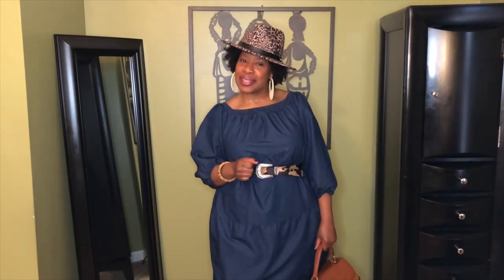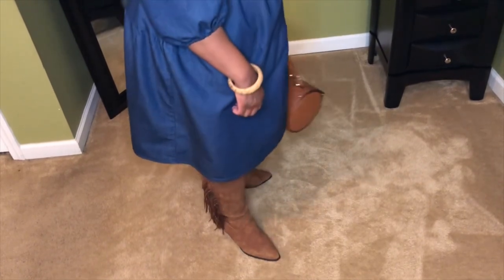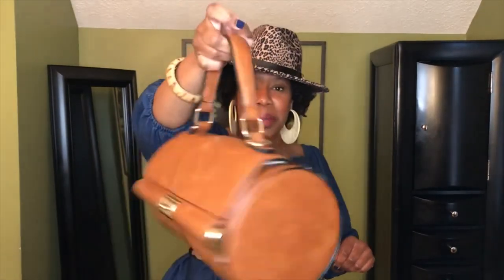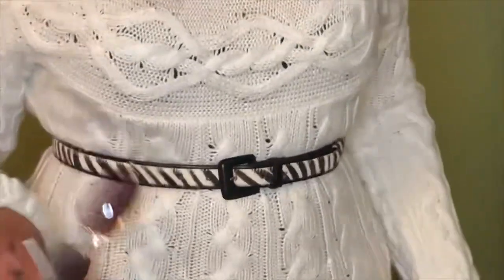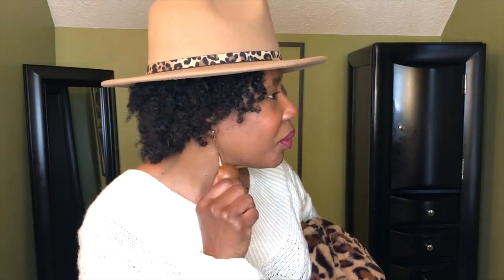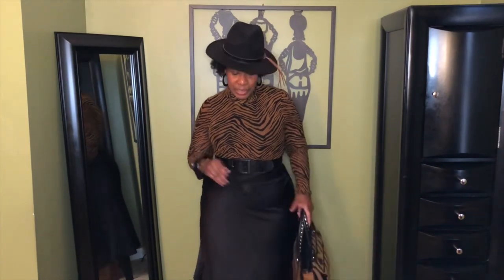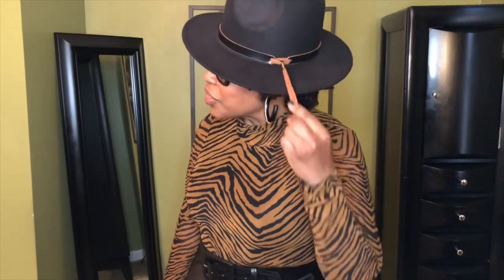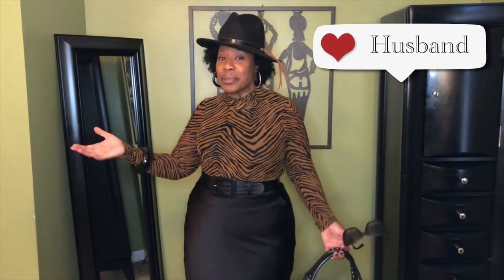Cowgirl Chic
Hey Ladies!! I’m bringing you something different today. Over 50 can rock cowboy boots and look chic. Whether you wear them casually, dressed up or for work, it’s a look. Give it a try. Let me know which look is your favorite.